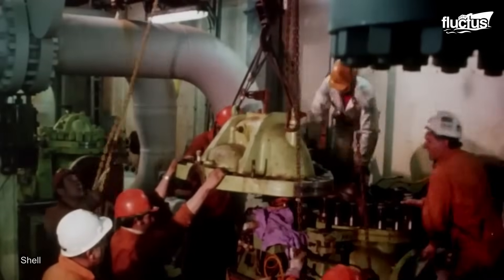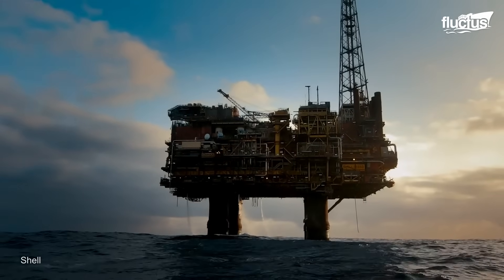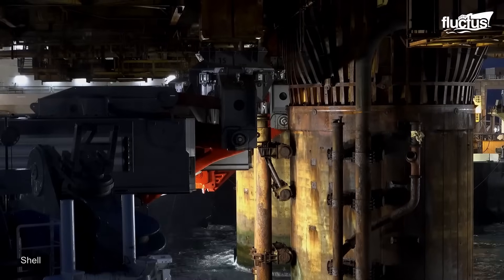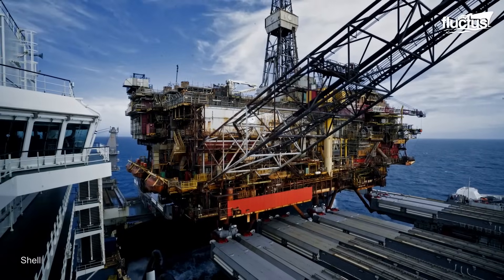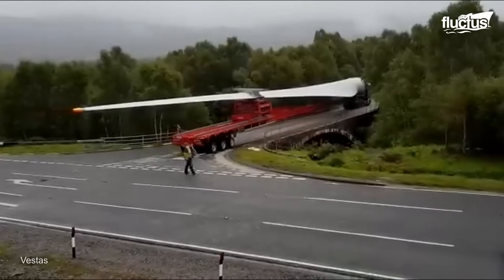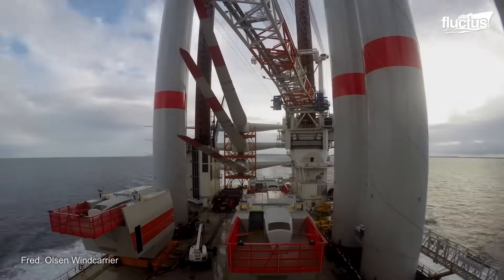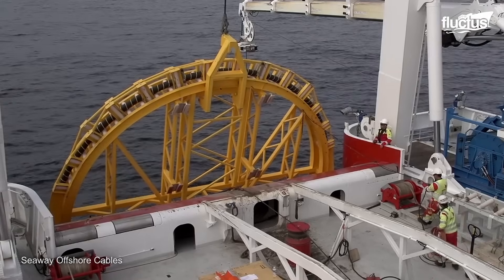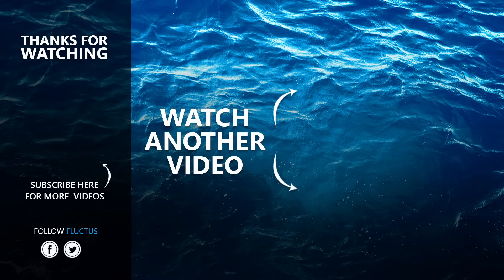The Crazy Logistics of Dismantling Massive 30,000 Ton Oil Rig in Middle of the Ocean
Welcome back to the Fluctus Channel for our excursion into the breaking down of enormous oil platforms and erecting colossal wind farms.